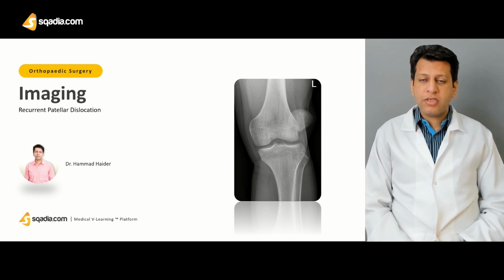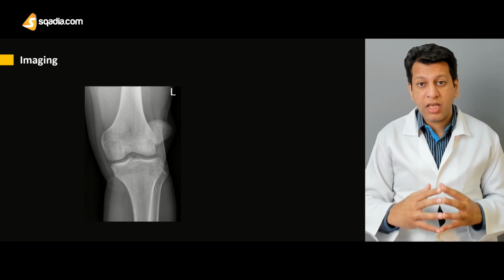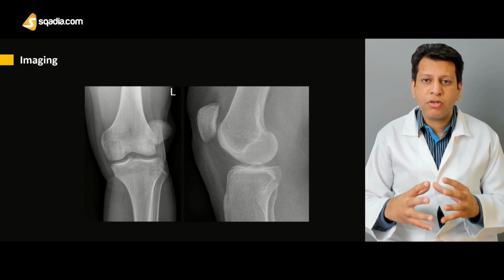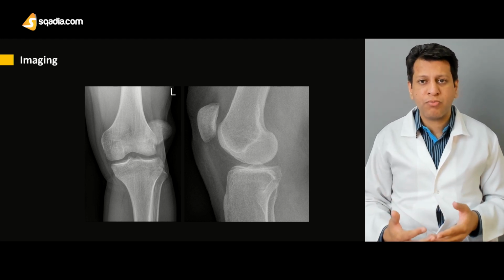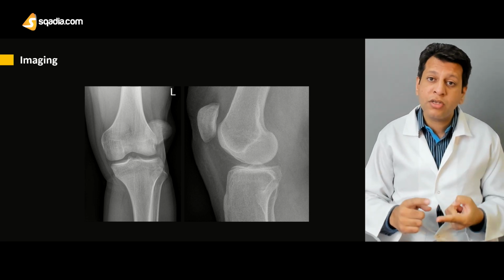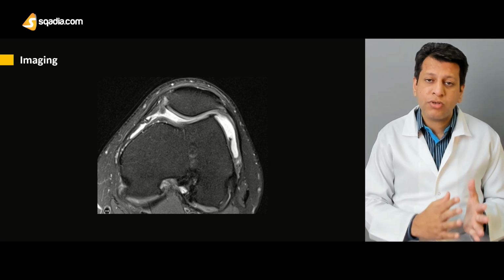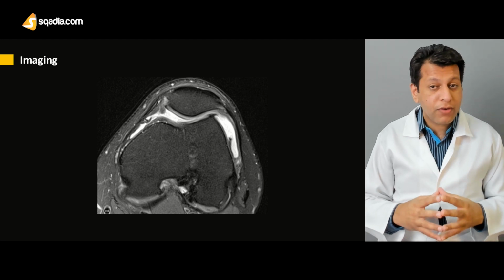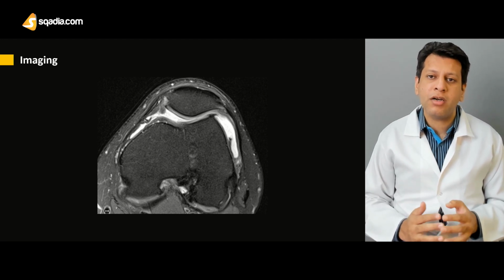Recurrent Patellar Dislocation | Imaging